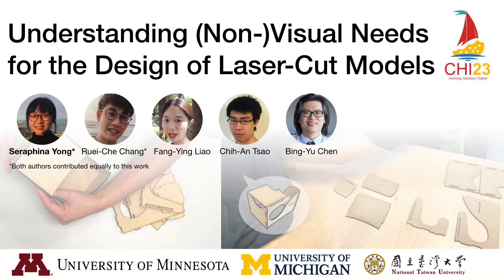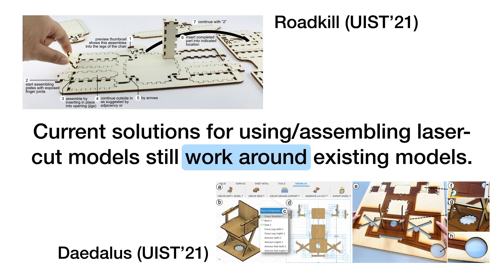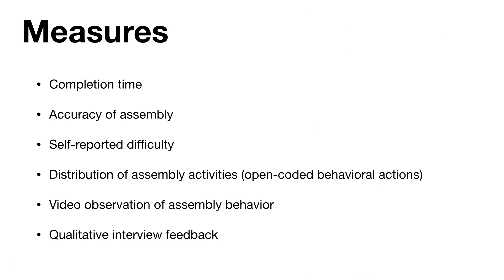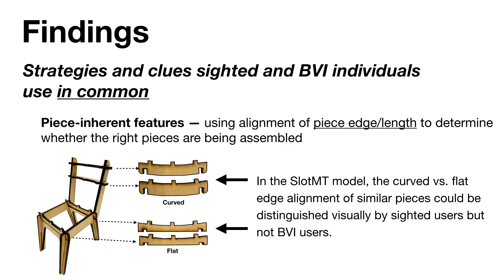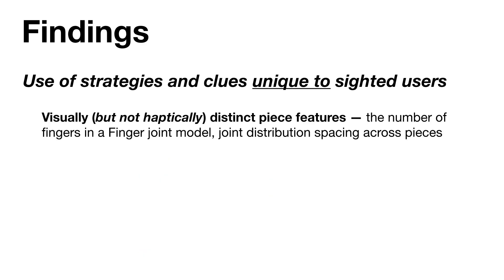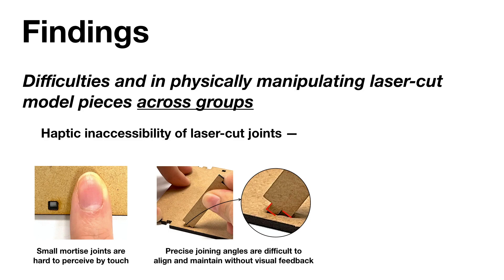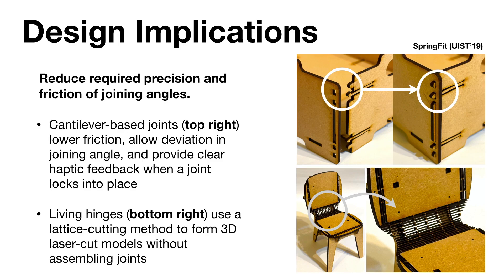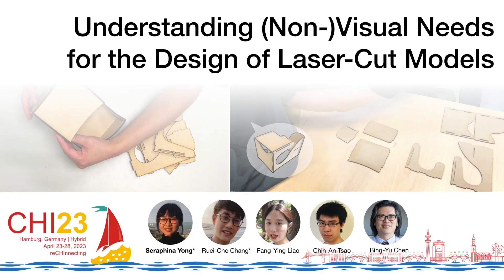Understanding (Non-)Visual Needs for the Design of Laser-Cut Architecture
Ruei-Che Chang, Seraphina Yong, Fang-Ying Liao, Chih-An Tsao, Bing-Yu Chen

Session: Smart homes and Makers

Laser-cutting is a promising fabrication method that empowers makers, including blind or visually-impaired (BVI) creators, to create technologies that fit their needs. Existing work on laser-cut accessibility has facilitated easier assembly as a workaround for existing models. However, laser-cut models are still not designed to accommodate the needs of BVI users. Integrating BVI needs can enrich the greater maker community by enabling cross-group discourse on laser-cut making. To investigate how laser-cut model design can be more accessible overall, we study laser-cut assembly as a process deeply intertwined with the fundamental design of laser-cut models. We present a study with seven sighted and seven BVI participants to compare their usage of laser-cut model affordances during assembly. Data for the BVI participants in this study originate from a previous work. We identify assembly cues common or unique to sighted and BVI users, and discuss implications to improve general accessibility in laser-cut design.